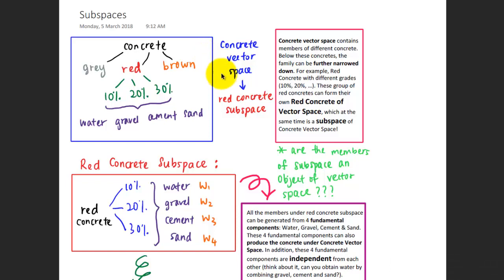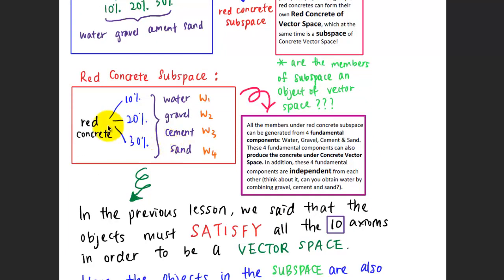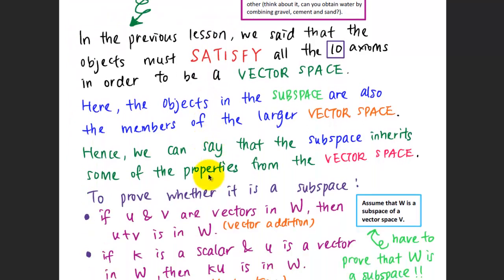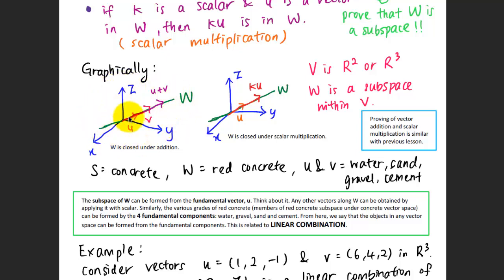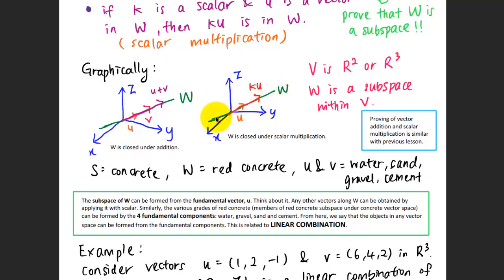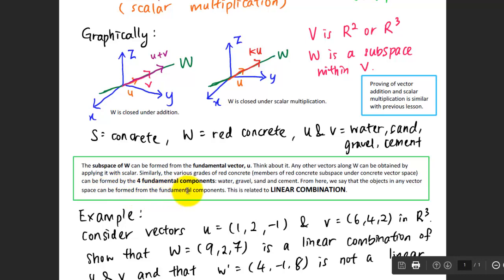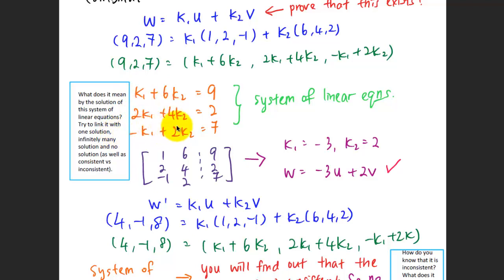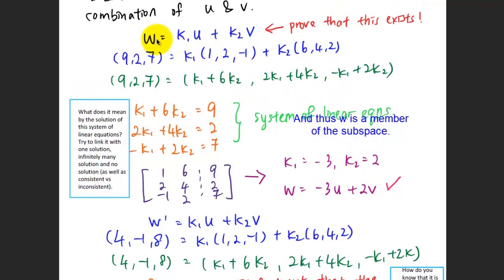4.2 Subspaces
Subspace is a smaller set of vectors within the larger set of vector space. Similarly, you have to check whether the members of this smaller set of vectors fulfil the vector space axioms or not. But thanks to the inheritance property, you only need to check the 1st and 6th axioms.